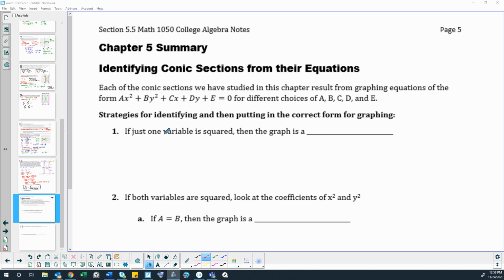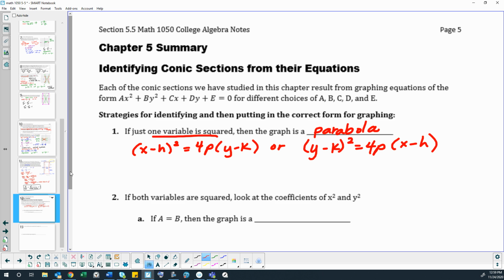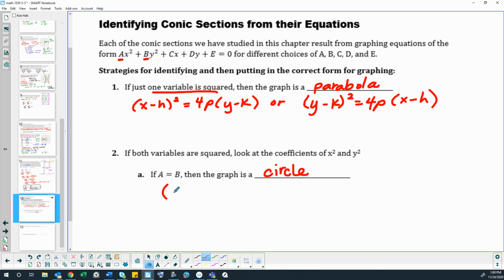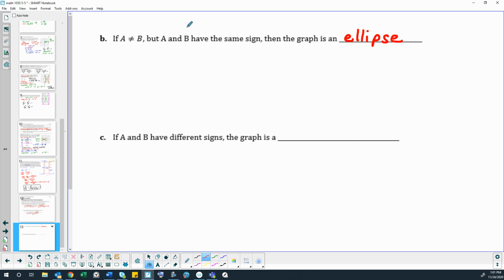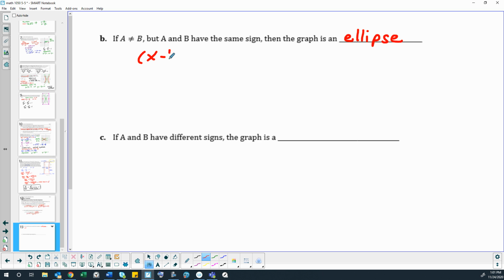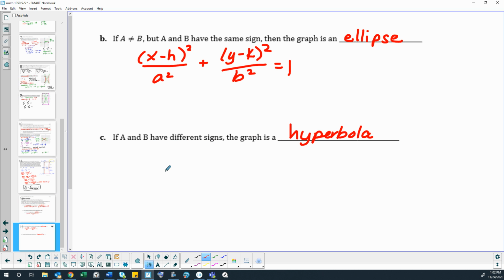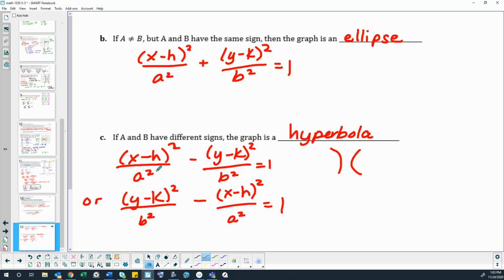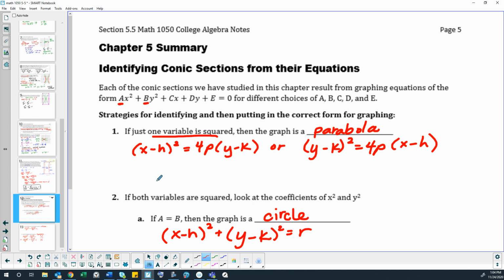math 1050 5-5 how do you identify a conic section